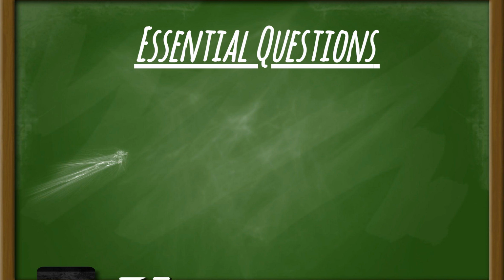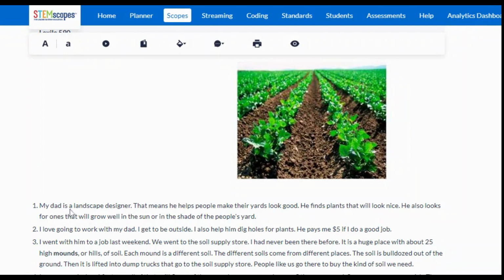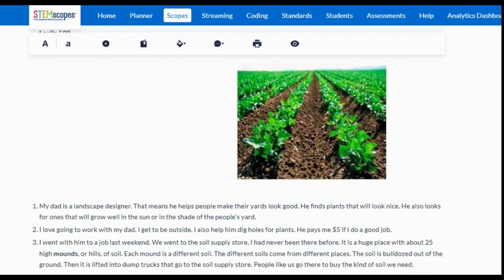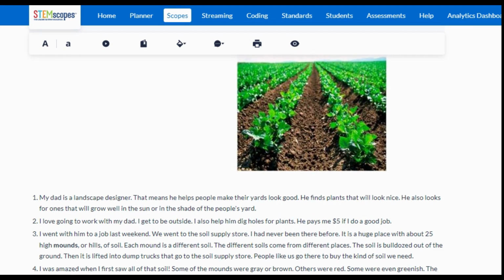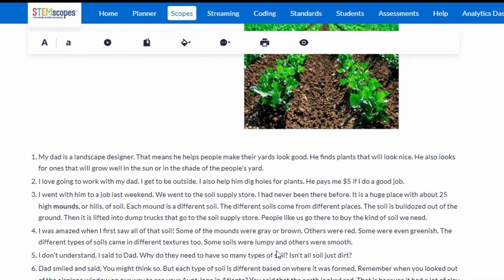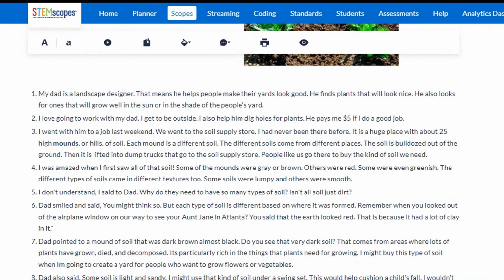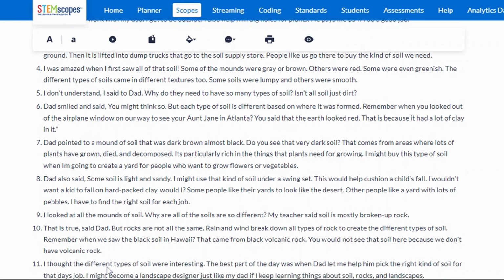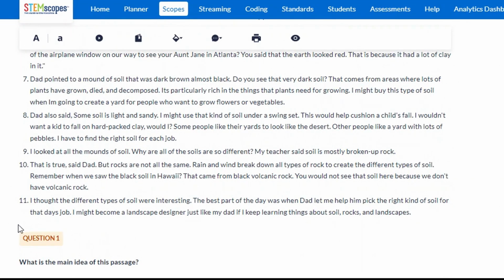3rd Unit 3 Soil Day 3